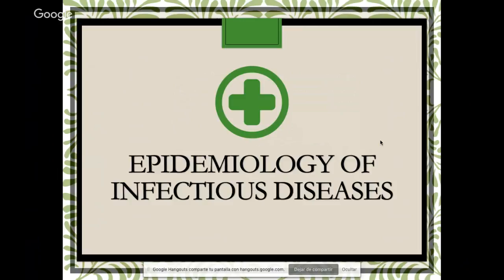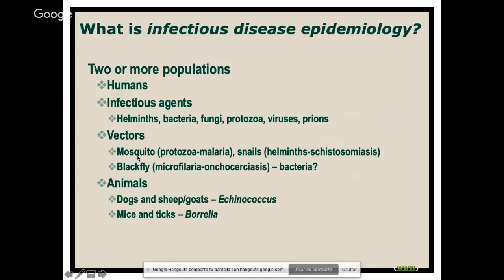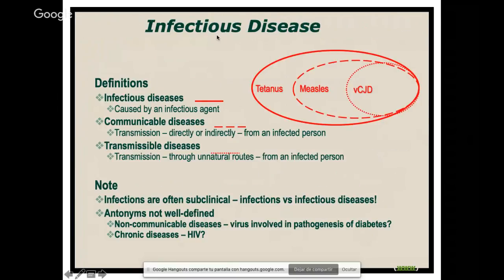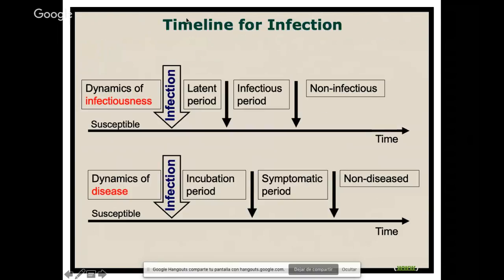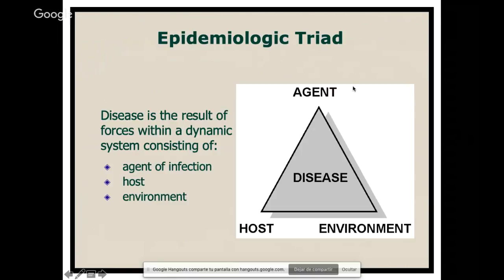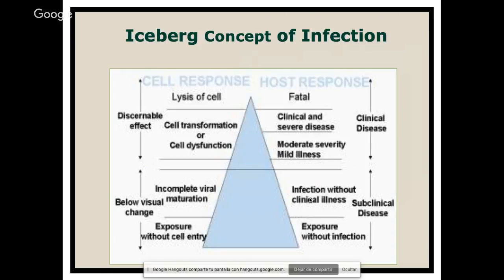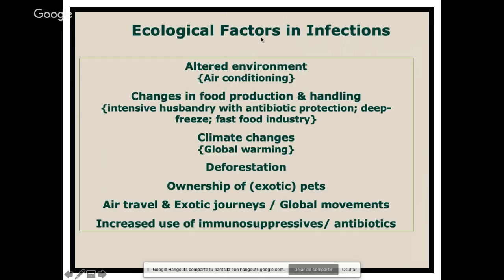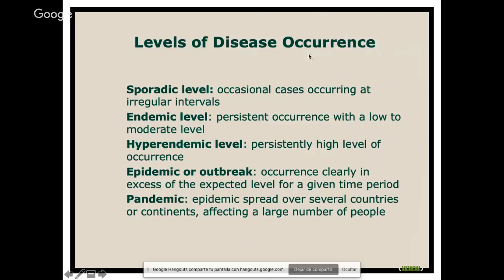Video Clase Salud cominitaria modulo 3